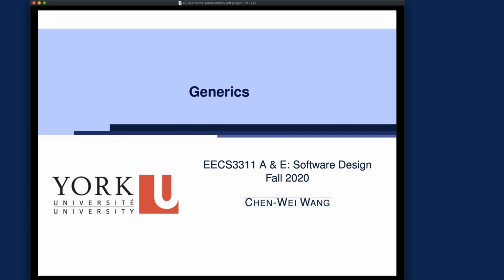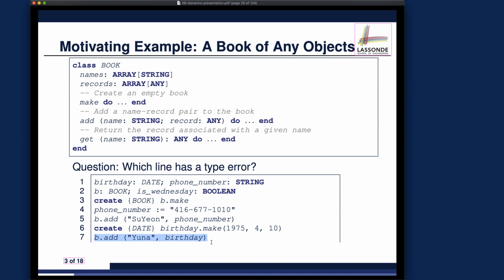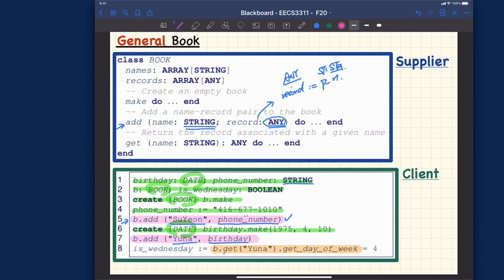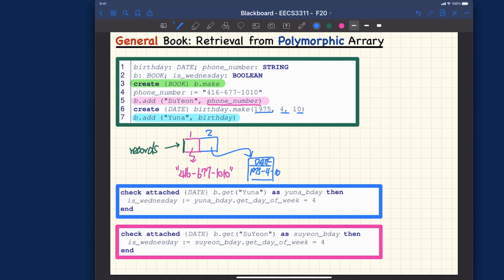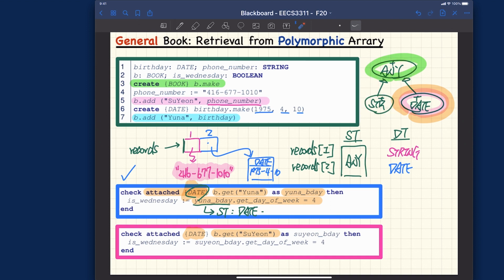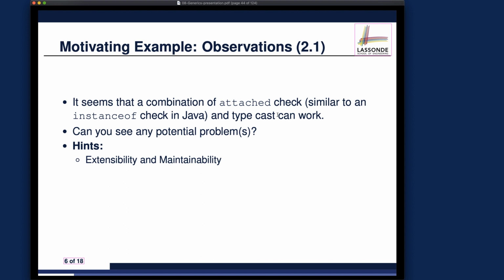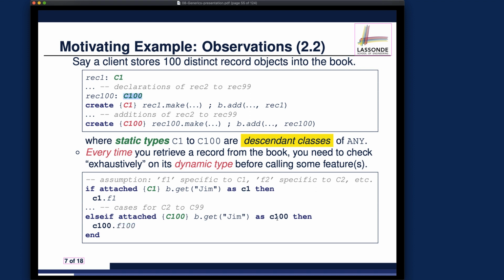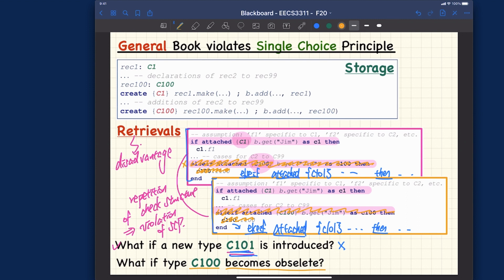[HD] EECS3311 F20 Lecture 8a Part 1 - General Book - Storage vs. Retrieval